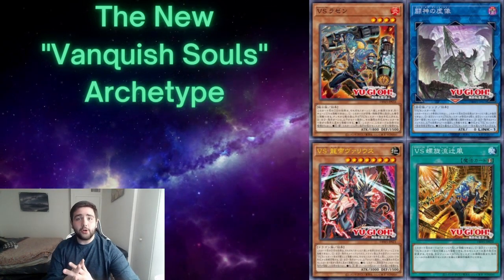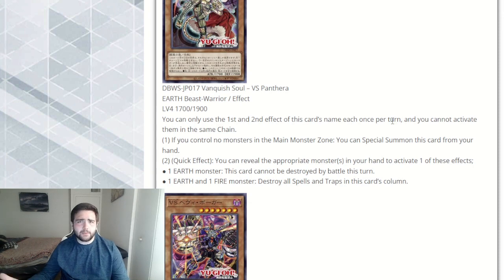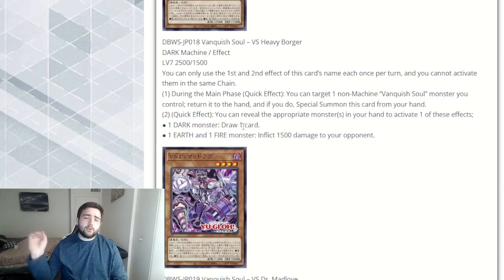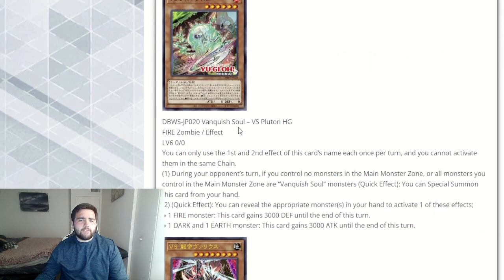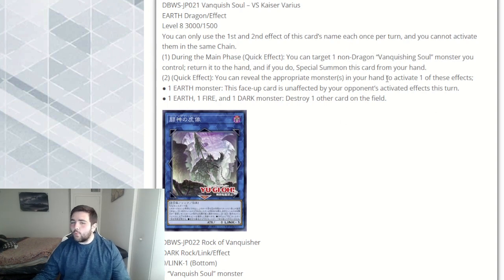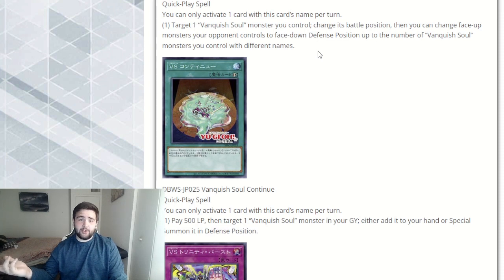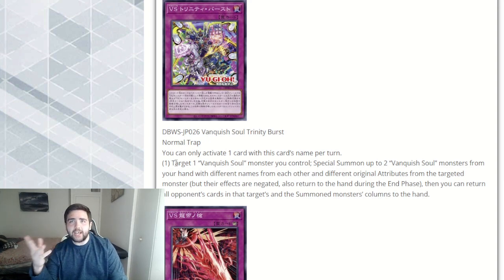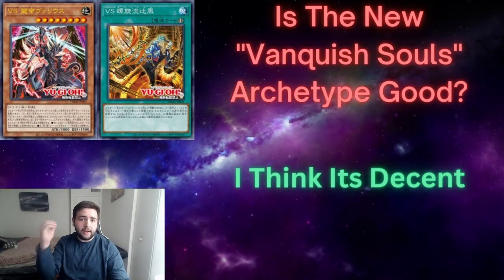Yu-gi-oh The New Vanquish Souls Archetype!!! Is It Good? Card Analysis